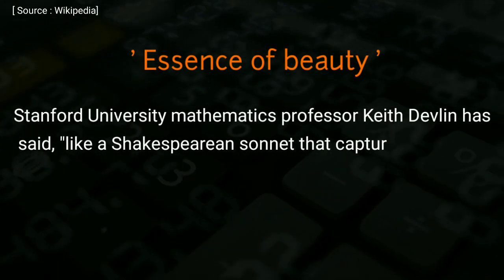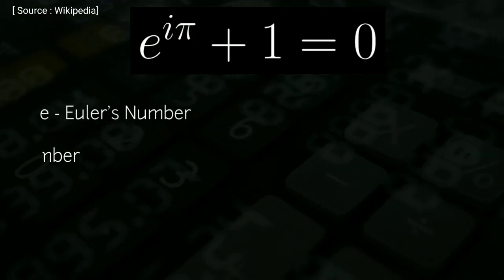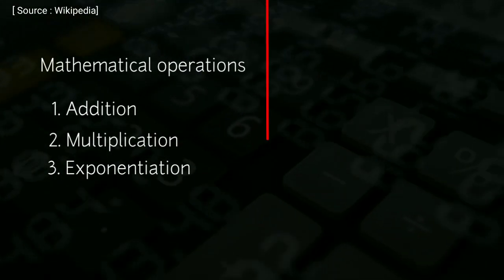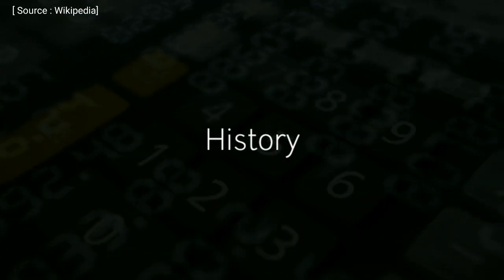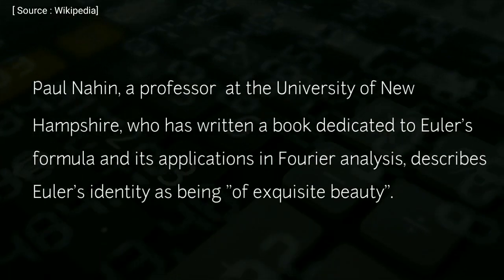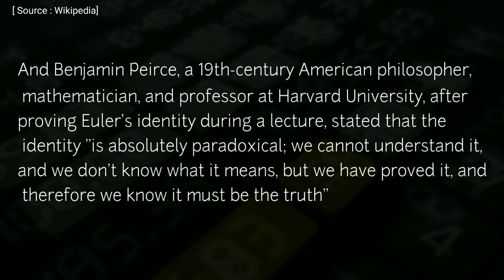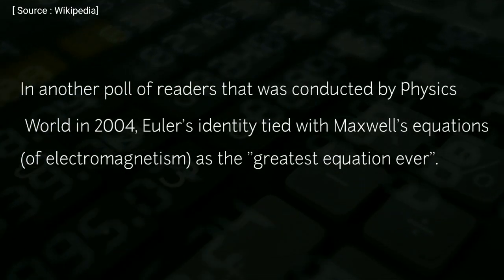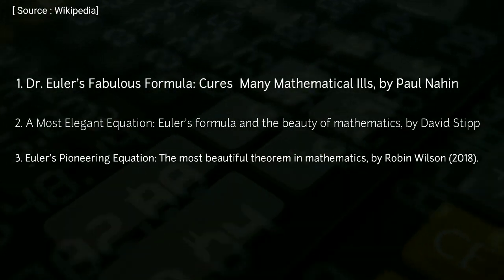The most beautiful equation in Mathematics | Euler's Identify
There is a lot of beauty in mathematical equations. They represent some of the most profound rules that govern the Universe and everything in it.

Understanding the most profound equations takes years of training, and many of them are so complex that they are hard to convey in normal language. However, that does not mean we cannot all appreciate their beauty.